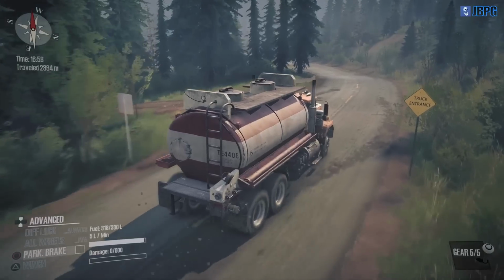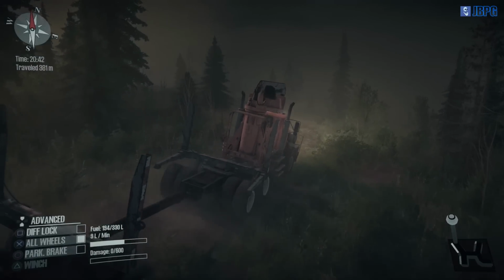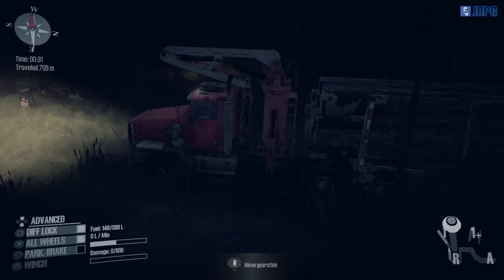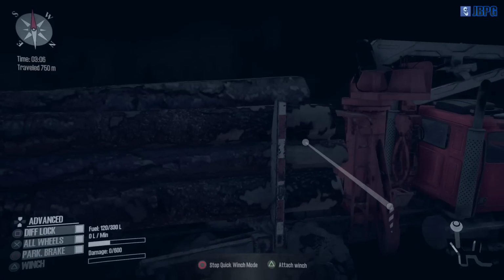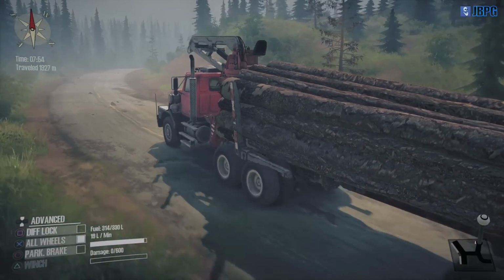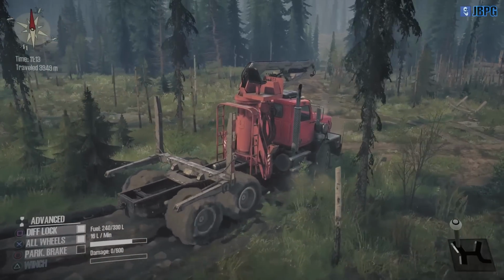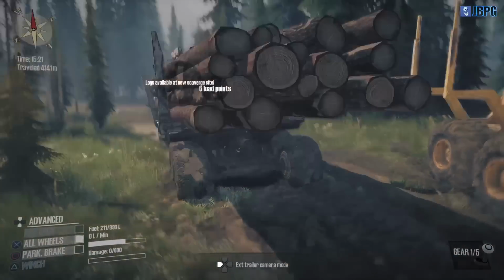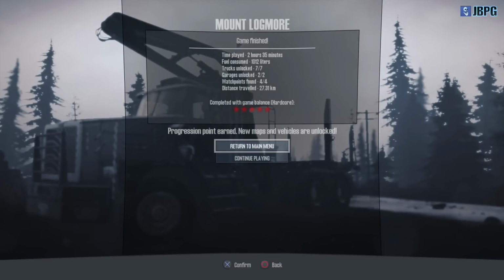Spintires: Mudrunner - American Wilds: Mount Logmore Part 3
With only long logs spawning in, we have to switch up our strategy and break out the Western Star to complete the run...